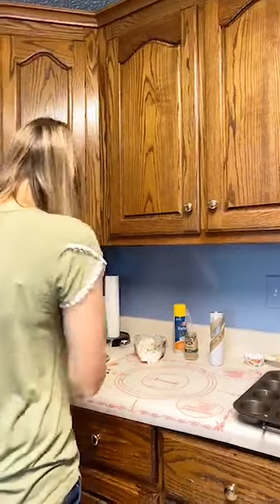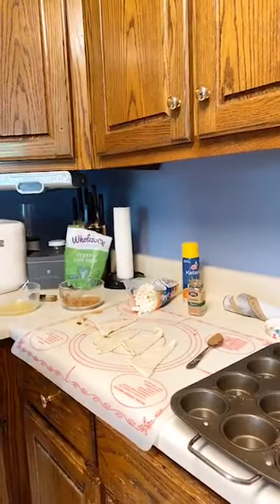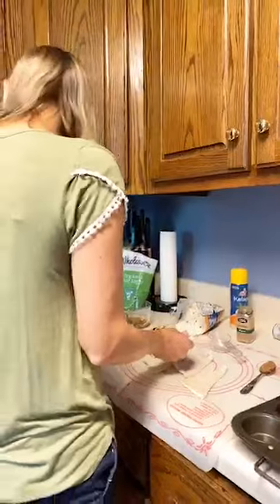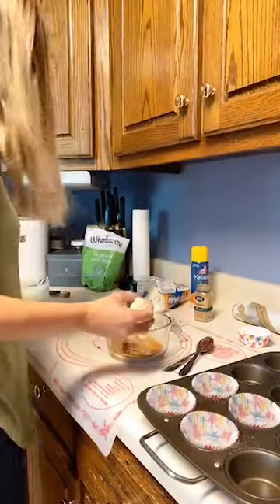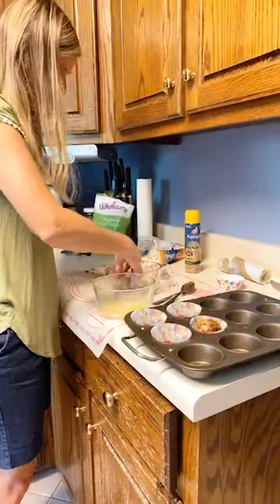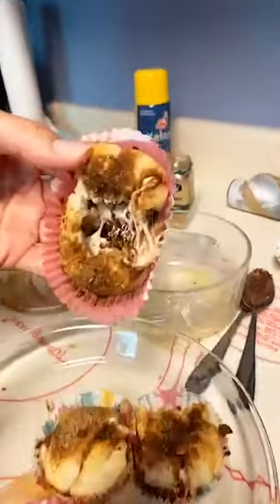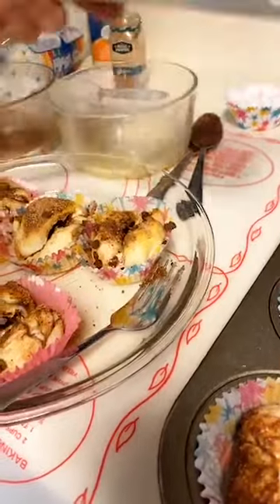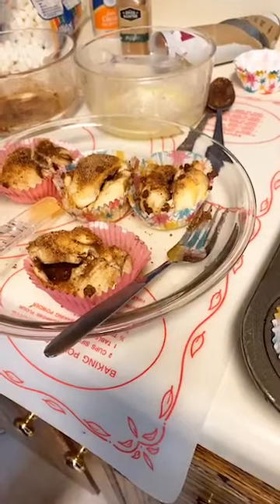Resurrection Rolls Easter Recipe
Make these resurrection rolls for Easter this year!